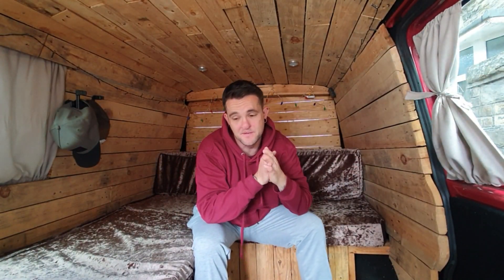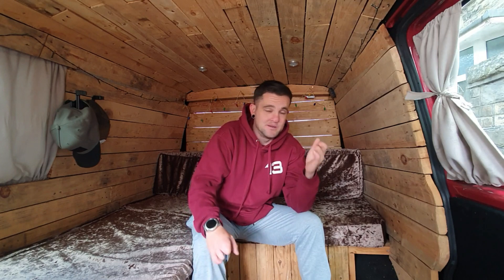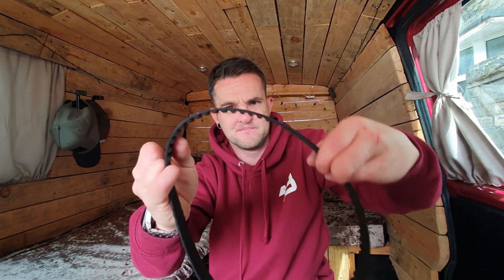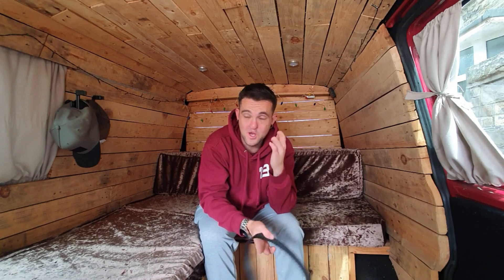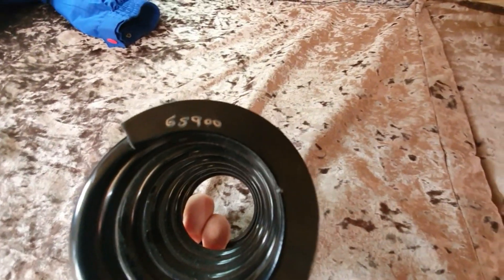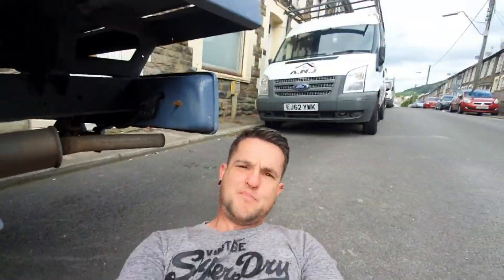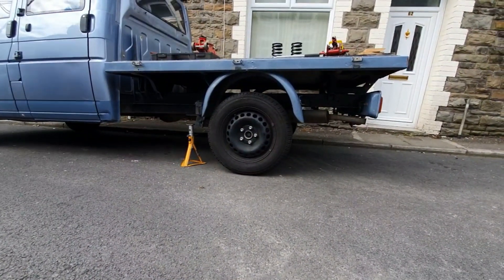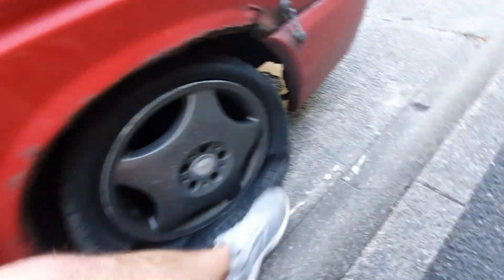My Tyre Exploded At 50 MPH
After a little time away (which I didn't plan) I'm back with a little video of a small problem I had the other night.
One of the videos I wanted to post the footage got corrupt which sucked but regardless I'm back again 👍